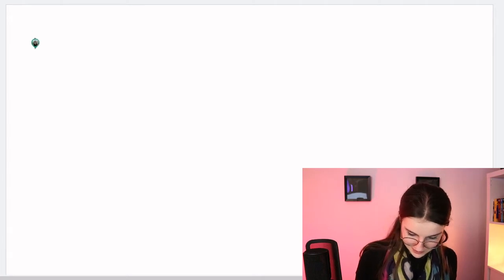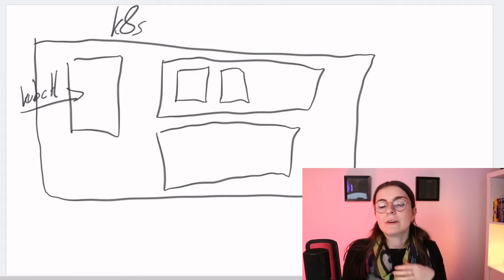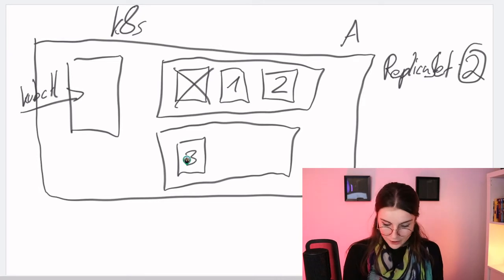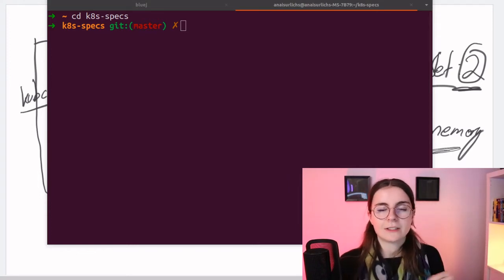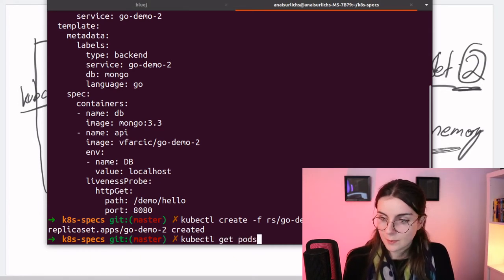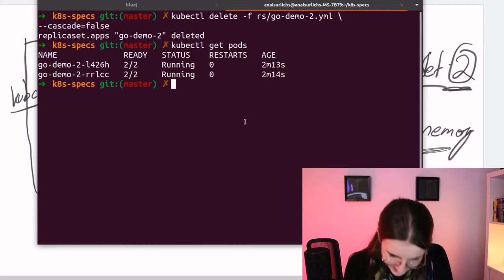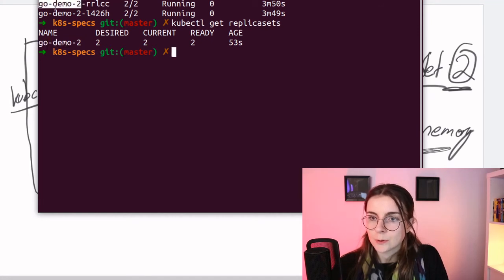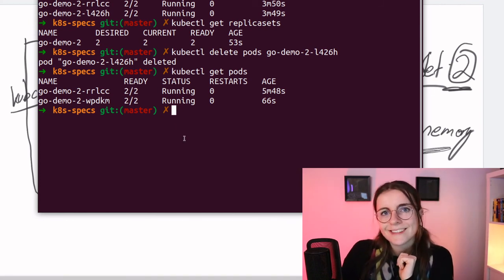Kubernetes ReplicaSet: Day 8 of 100DaysOfKubernetes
This is Day 8 of 100DaysOfKubernetes; today, looking at the ReplicaSet